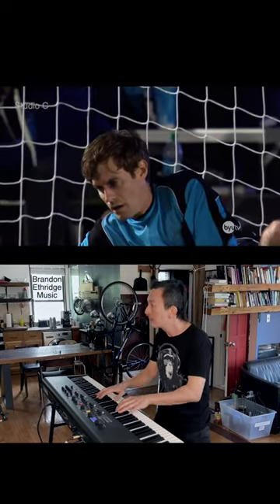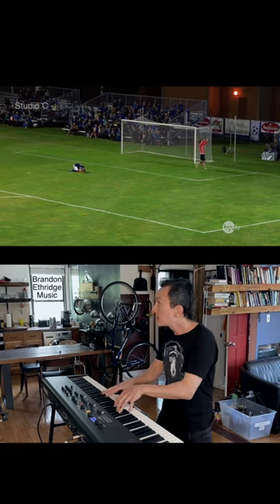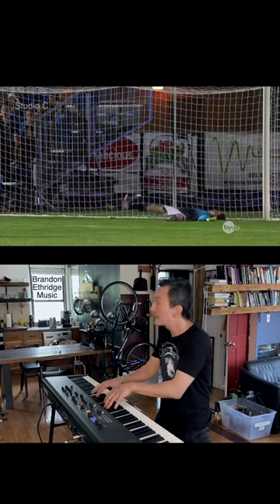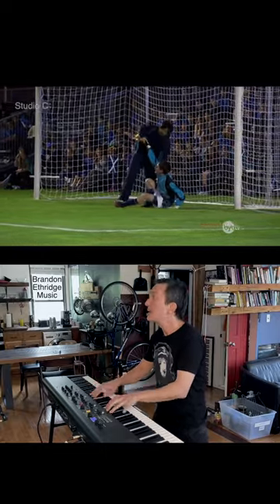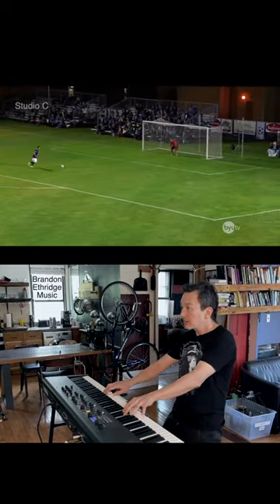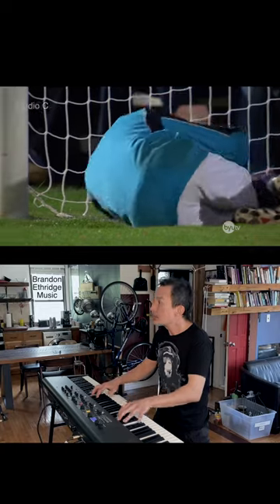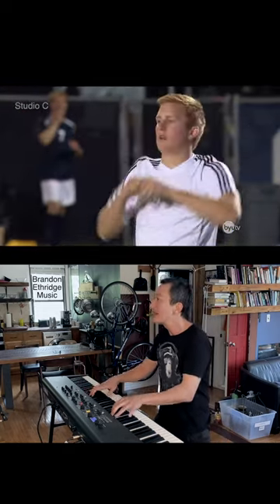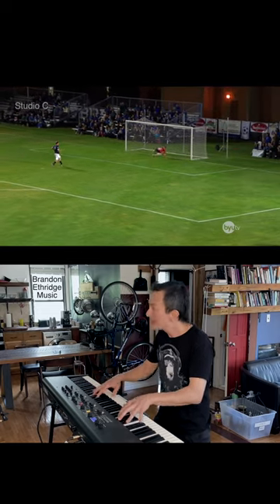GREATEST PENALTY SHOOTOUT EVER - a Musical Meme. @StudioCtv​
Thank you, Studio C, for creating this hilarious video. I hope you don't mind me adding music. PenaltyShootOut PenaltyKick Piano Musical @StudioCtv